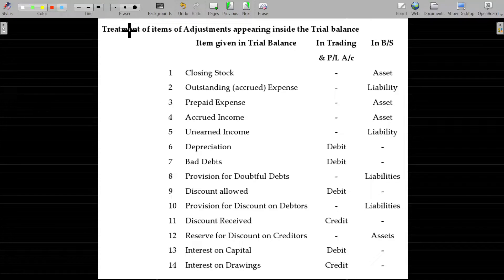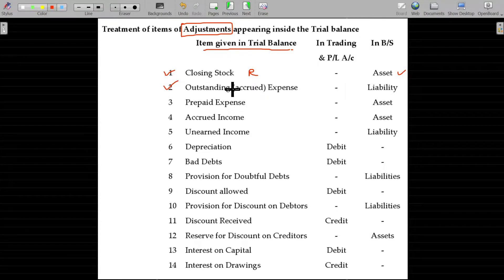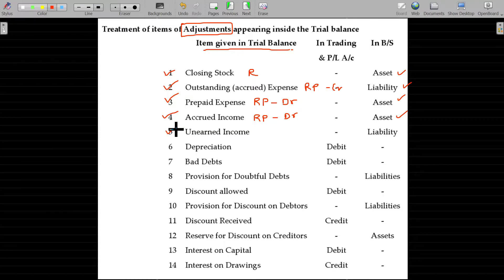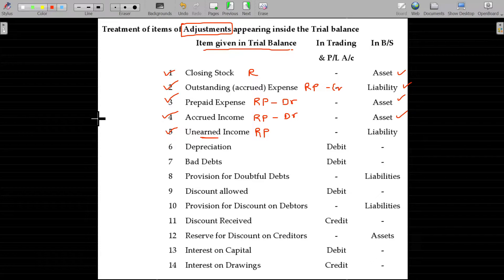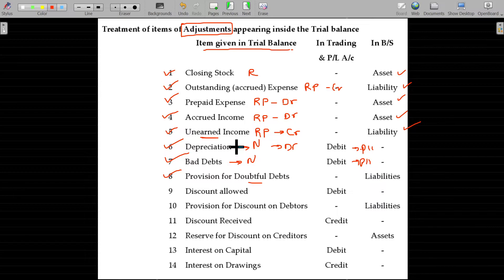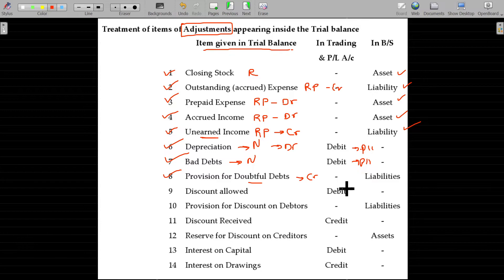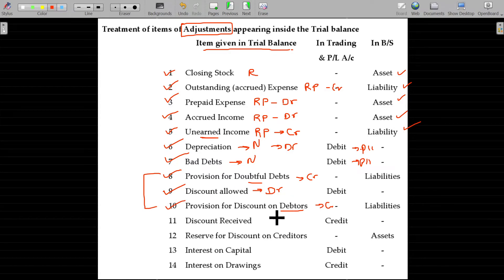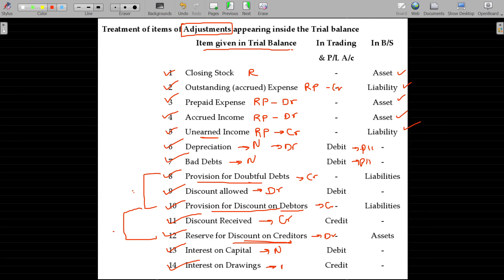Accounts E 07.06 Final Accounts - treating ajustments items if given in TB